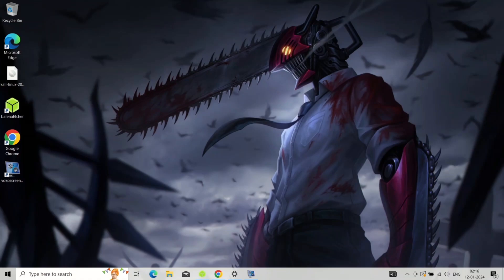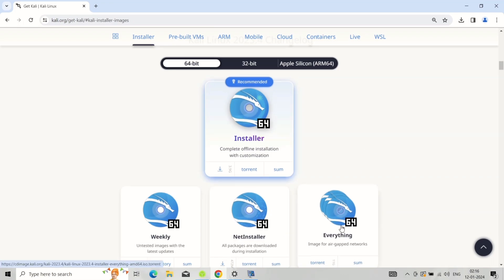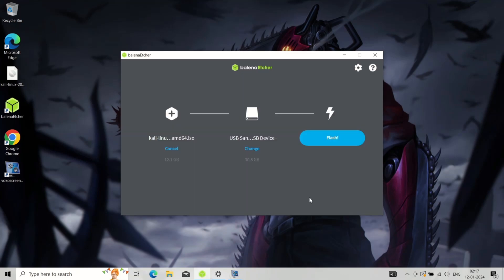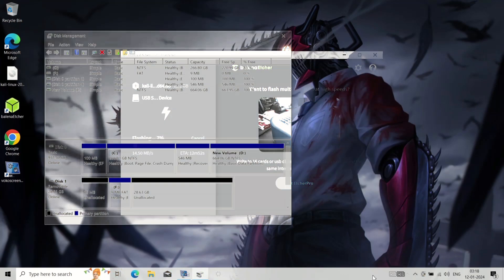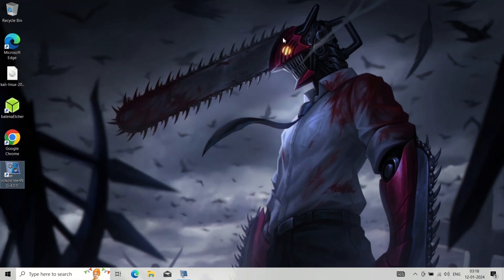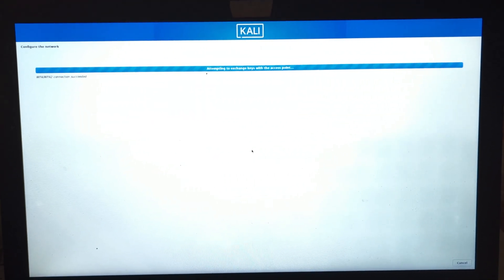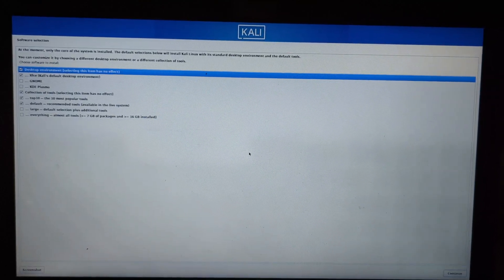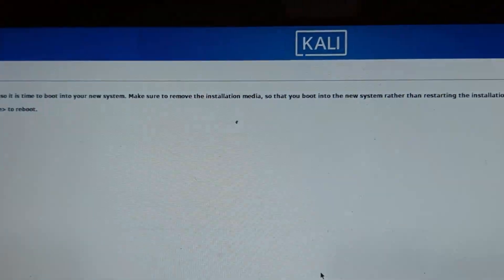How To Dual-Boot Kali Linux with Windows in 2024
In dual boot mode, both the operating systems will be available on your PC as a host machine. However, only one operating system will load at an instance i.e. either Windows or Kali Linux. You will need two USB drives to make them Kali Linux and Windows bootable.